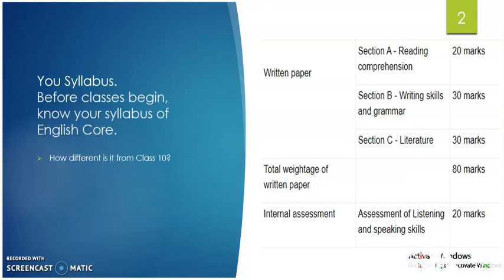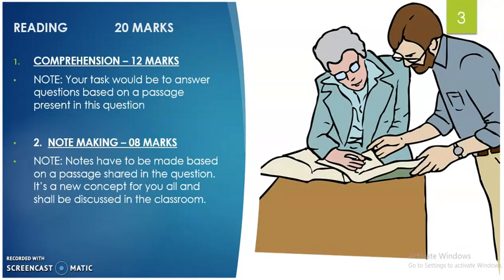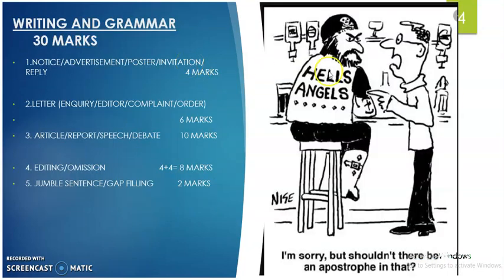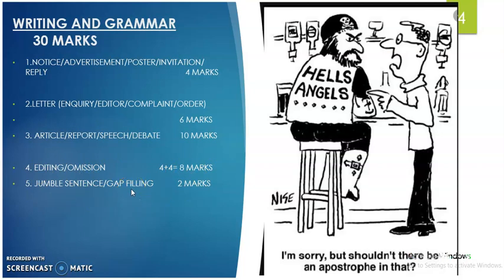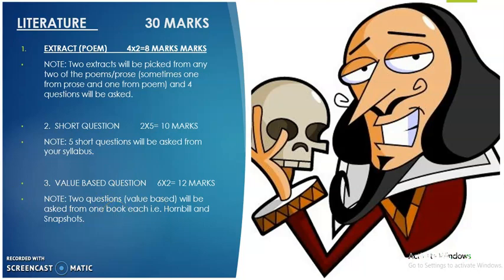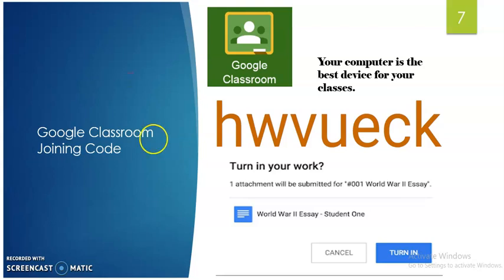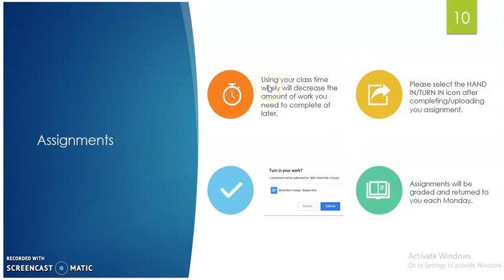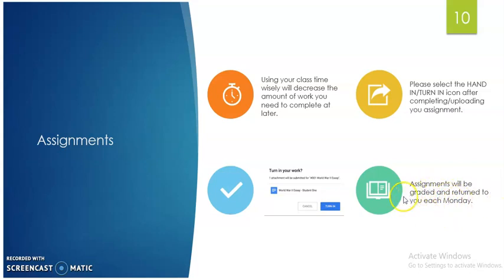English Introduction Session by Arnab for Class 11 SCI@SFSNarengi